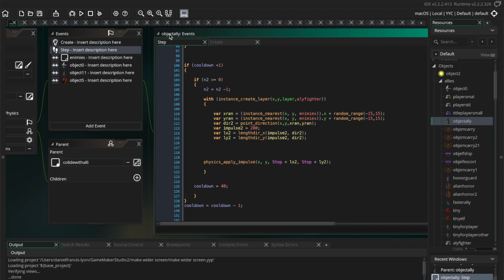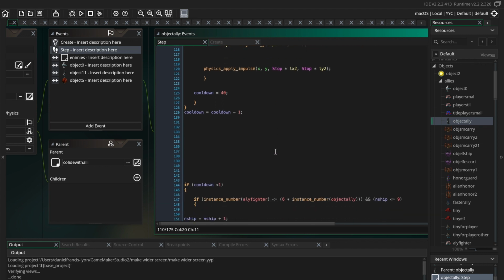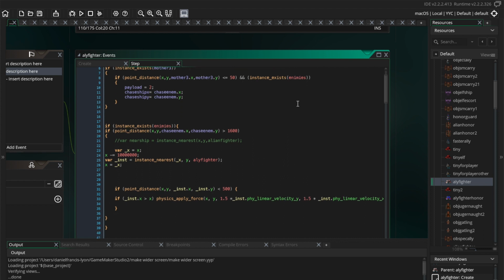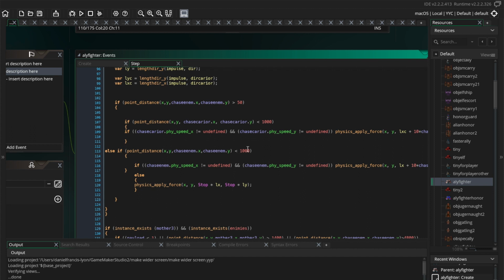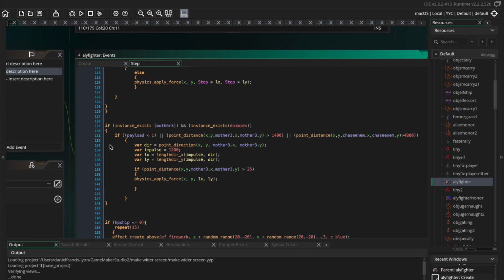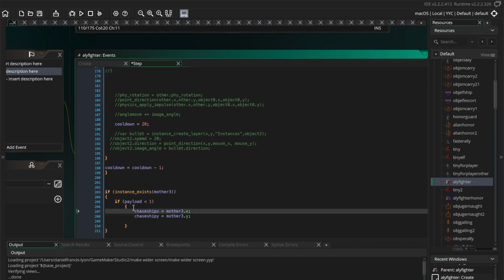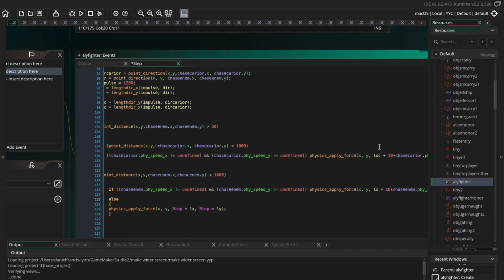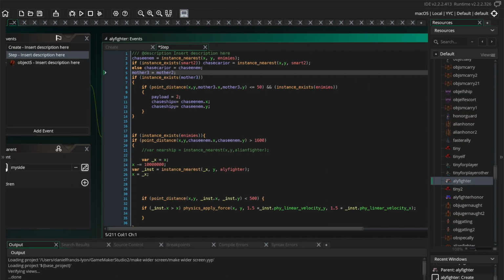How to Make Motherships that Launch Fighters: GameMaker Studio 2 Tutorial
In this video, I look over the code for my motherships and fighter ships I made when I was a brand new programmer and just starting the game that I have finally completed. I explain how to make motherships launch fighters have fighters chase enemies and aim at them, accounting for their velocity. Then go back to the mothership to reload when they are out of firepower and then go attack again.  Code is simple. I go over some of my beginner mistakes I made originally writing this code for my first batch of ships, and show that this is not very complicated and a new programmer should be able to do this.